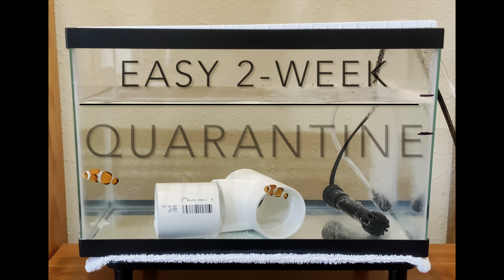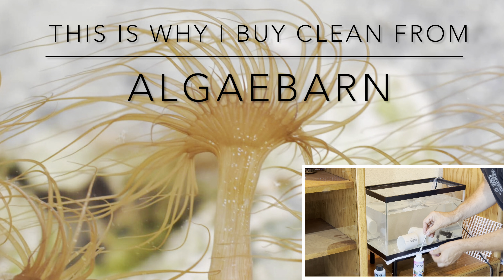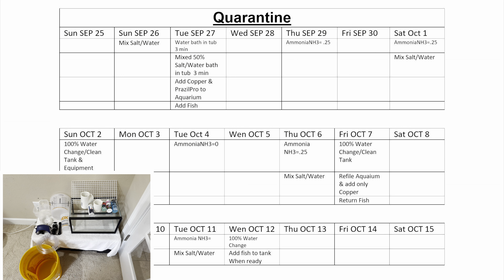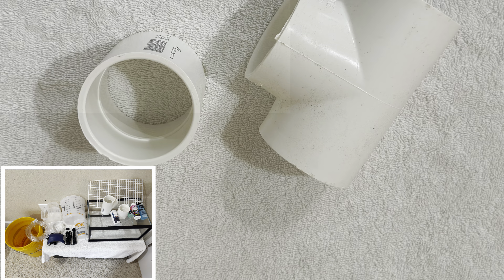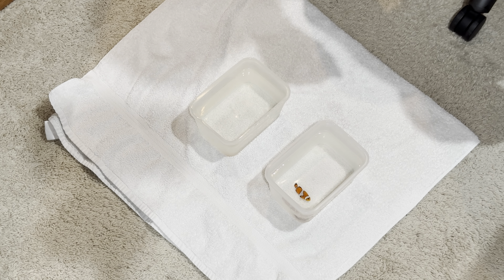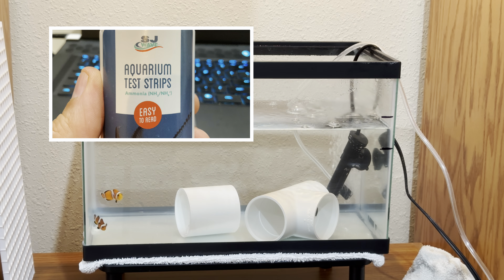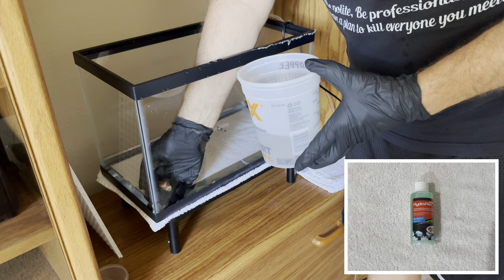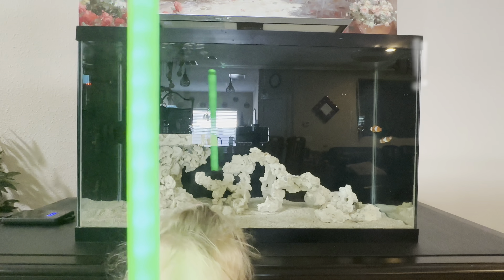2 Week Easy Saltwater Quarantine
Down and dirty guide on how I do a 2-week saltwater fish quarantine. The way that I use works for me, and it is keeping my new reef build pest free.

I Used:
HydroPlex, Copper Power and PraziPro.
SJ Wave Ammonia Test Strips
The Quarantine Setup:
Quarantine Chart
Aqueon 5 ½ Gallon Glass Tank
Aqueon Preset Heater
Tetra Whisper Air Pump With Tubing & Air Stone.
Home Depot Misc. Buckets

AlgaeBarn: Clean Micro Algae In Reef Tank

This content was created and edited with an iPhone 14 PRO and iMovie.